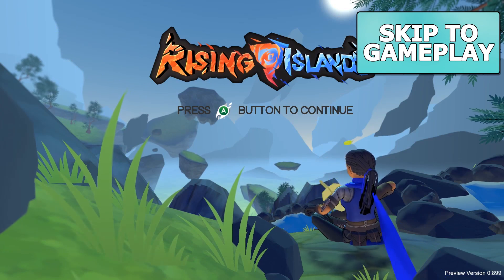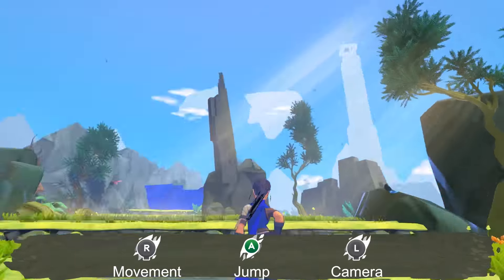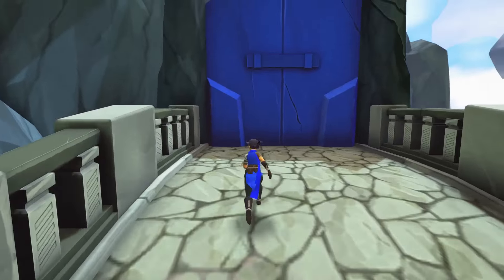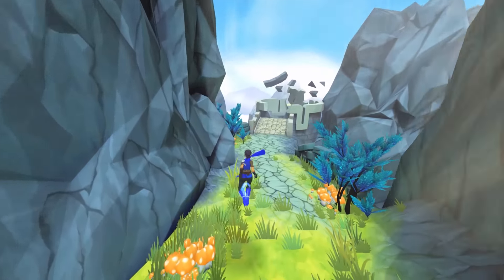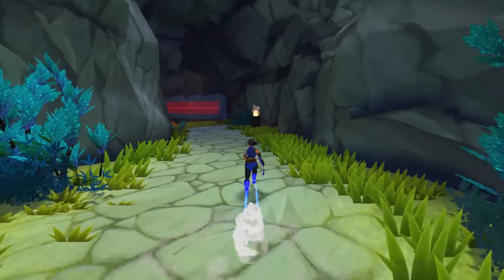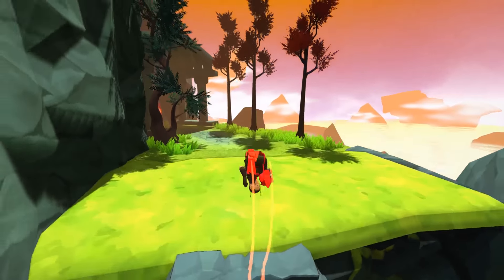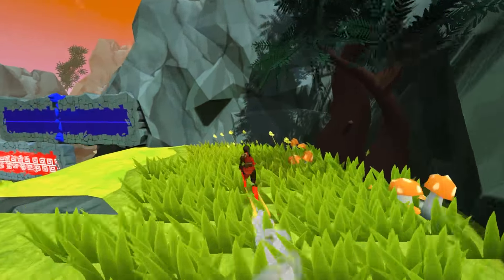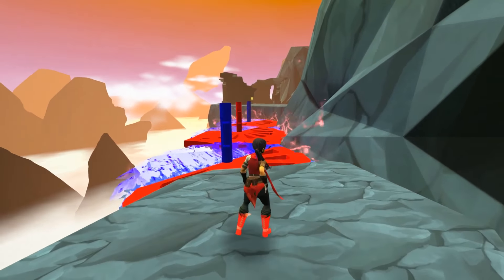Rising Islands Part 1 - Running and Jumping - Let's Play Rising Islands Demo PC Gameplay Review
Welcome to Negark's Let's Play Rising Islands Alpha 14 on Steam Gameplay Series! Rising Islands is a sci-fi colony sim. I am playing the Lost Tribe Scenario. Rising Islands on Steam

About Rising Islands

Rising Islands is an adventure game where you’ll have to combine fast-paced action with quick thinking. Jump, shift, grind, dash and wall run through a fantastic world that is fraying at the edges. New challenges await around every corner.

Long ago, Chaos and Discord ruled the land. Only the creation of the Relics by The Ancients brought Peace and Balance. Slowly but surely the world recovered from this era of Strife. But Evil is never truly defeated, and soon chaos will return to the lands and destroy the balance of the world. Only you, a young woman named Hairo, can save it. By using your special ability to shift between dimension you will combat the evil that is tearing the world apart.

Rising Islands Gameplay Features

-WORLD SPLIT IN TWO - You are Hairo, a young adventurous woman who gains the ability to shift between dimensions.
-GO WITH THE FLOW - Run on walls, dash over chasms and fly through the air.
-A NEW ADVENTURE AWAITS - Travel through 13 levels located in grass-covered hills, snow-covered mountains and ancient ruins.
-HUNT FOR SECRETS AND TREASURE - Explore every nook and cranny of the world and find all the secrets.
-DEFEAT EVIL - Features fast-paced boss battles to defeat the evil force that has torn the world apart.
-BE THE FASTEST - Get the High-score in the Time Trial Mode.